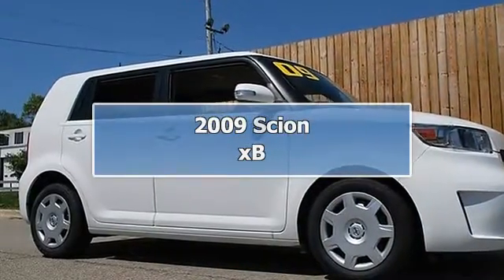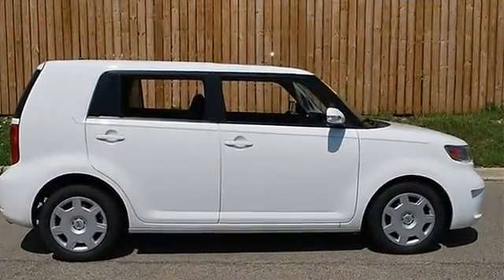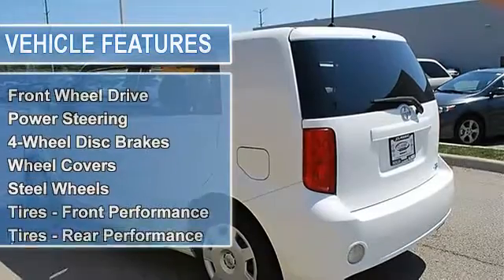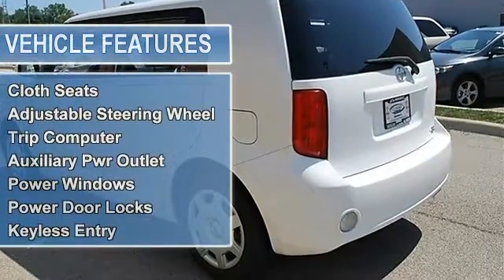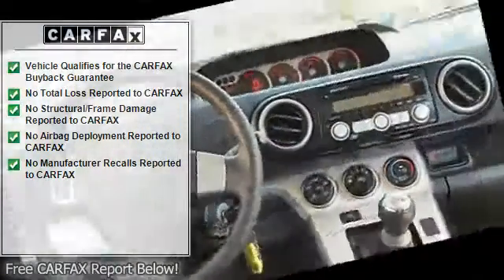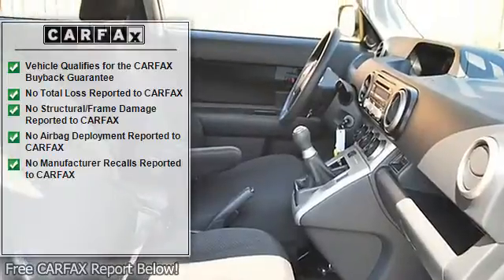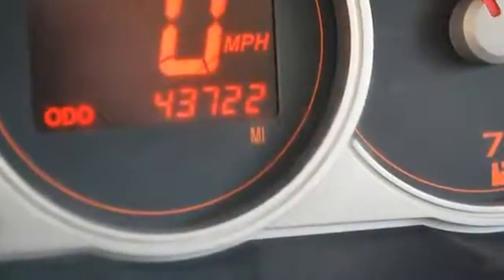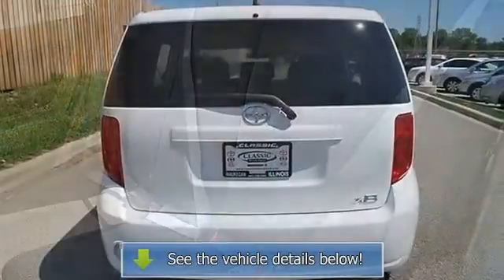2009 Scion xB - Classic Dealer Group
For Sale: 2009 Scion xB
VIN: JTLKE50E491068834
Engine: Gas I4 2.4L/144
Drivetrain: FWD
Transmission: Manual
Mileage: 43,721
Color: Super White (exterior) Black (interior)

Features:
2009 Scion xB Station Wagon.